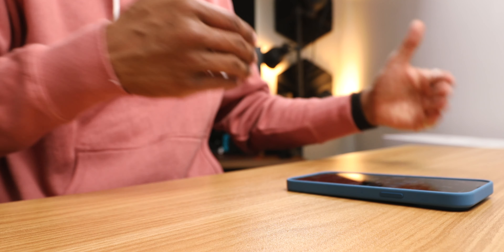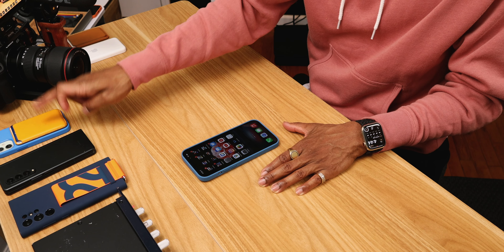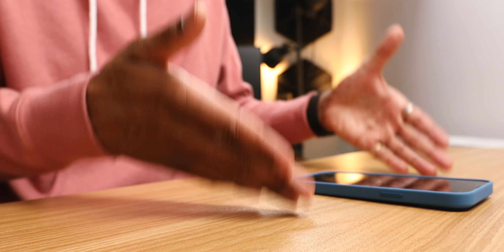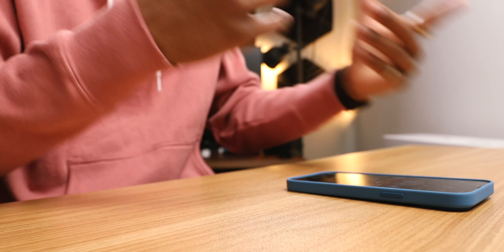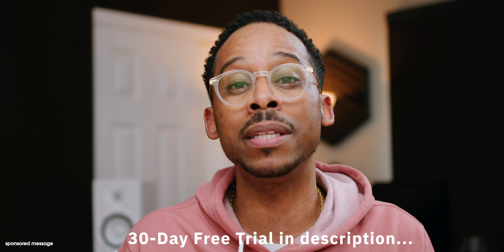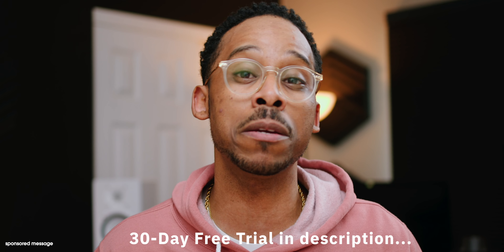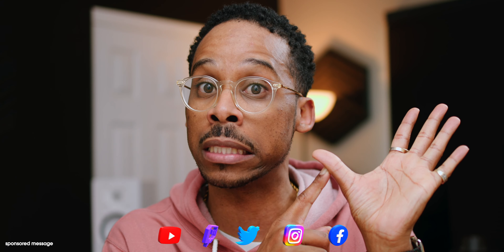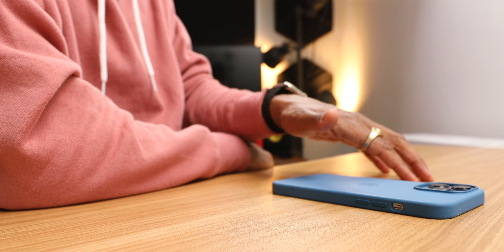UNEXPECTED!? iPhone 13 Pro Long term review BRUTALLY HONEST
It's been over 7 months with the iPhone 13 Pro Max and the results were UNEXPECTED!?
AirPods 3
iPhone 13 Pro Max Cases
iPhone 13 Cases
Apple MagSafe Wallet
New MacBook Pros
iPad Mini 6
Apple MagSafe Battery pack
2nd Camera Used
2nd Lens Used
Lav MIC Used